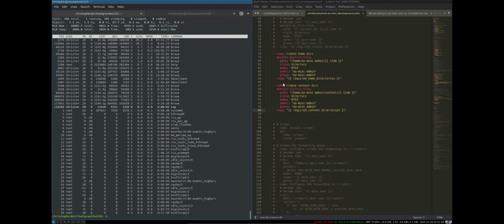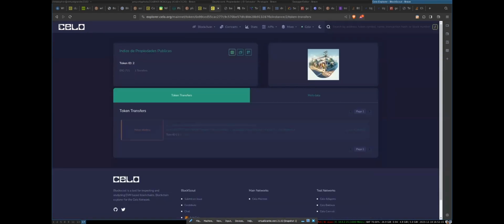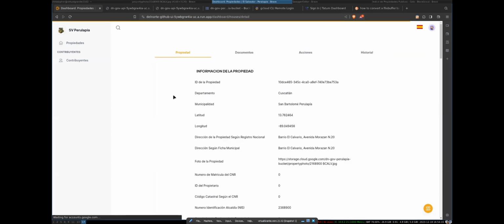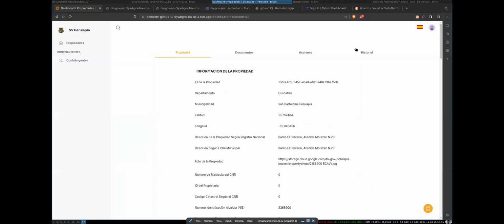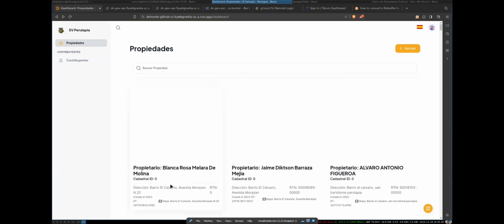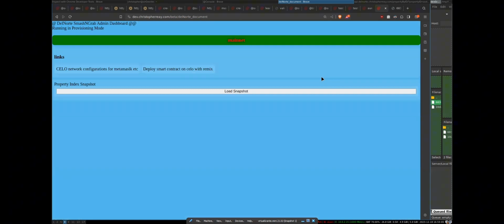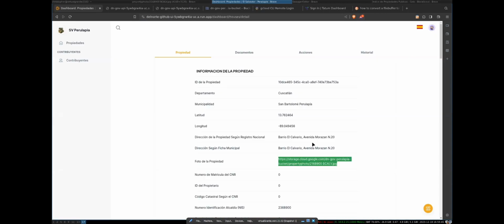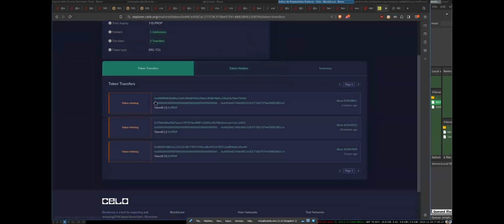Delnorte TerraVision municipal management platform backend overview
Hi, my name is Anton Glotser, the first man to tokenize multiple governments around the world

I am the CEO of Delnorte, a crypto & AI tech company that is tokenizing governments. Delnorte is the first company to apply blockchain-based cybersecurity and AI automation to government data and services.

I also run a comunity for entrepreneurs who are looking to pre-seed and seed capital for tech startups and I advise and teach on fundraising strategies' and tech startup management.

Delnorte also develops custom software products and solutions for private clients under the brand of AI Shop Web. We offer:
AI implementation: website and social media chatbot, email bots & voice bots.
Business process automation: missed call text back & customer re-engagement automation.
Custom GPTs.
Blockchain Development Solutions and tokenization.
Marketing: Social Media, PPC, Influencer Content Creation, and AI Powered Marketing.

AI Shop Web builds custom AI virtual assistants. They work just like real people but are cheaper to operate and work 24/7/365. Our AI bots work with all Email, Voice, Text, and social media apps.
The bot functions just like a real virtual assistant and can take care of all customer service, marketing outreach, lead management, real property concierge, email & social media marketing, and much more.
The bots have unlimited use and lifetime upgrades, so you and your customers will always be satisfied. For as little as $99 per month or just $0.13 an hour, an AI virtual assistant can work for you.

We have built technological solutions for such prominent clients as the governments of El Salvador, Mexico, and Honduras, as well as many private entities.

Some of the governments we work with:
Mexico

Recently Delnorte made it in the top 5 companies selected by the World Business Angels Investment Forum (WBAF). We attended the event in Durban South Africa representing USA.